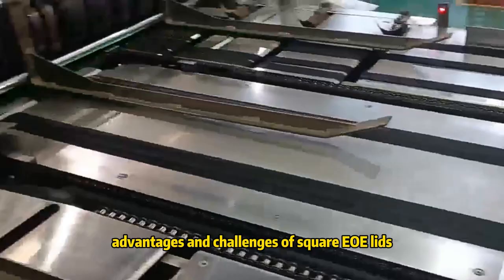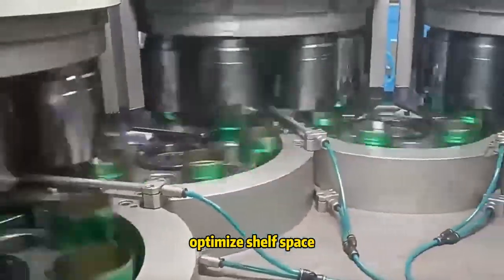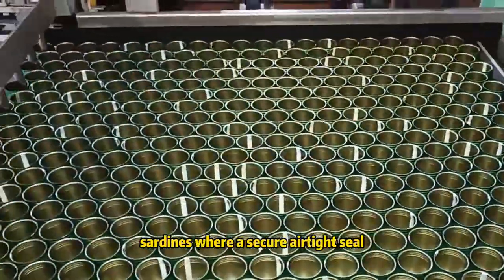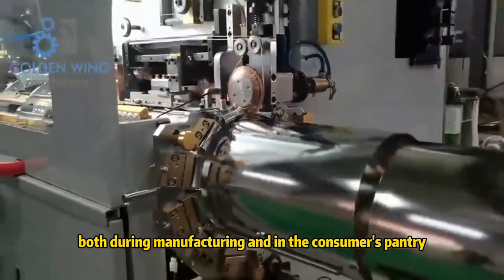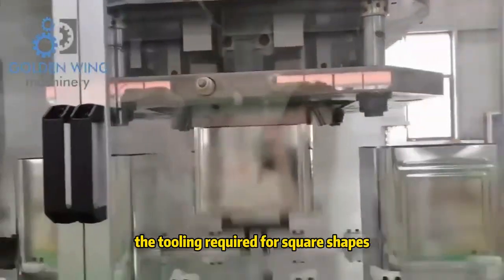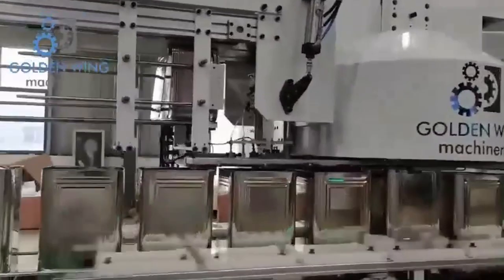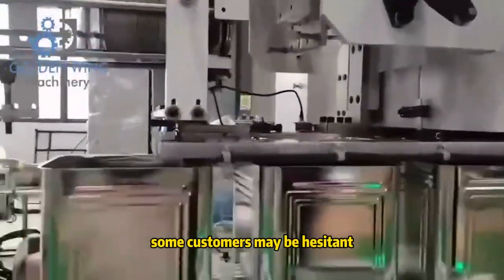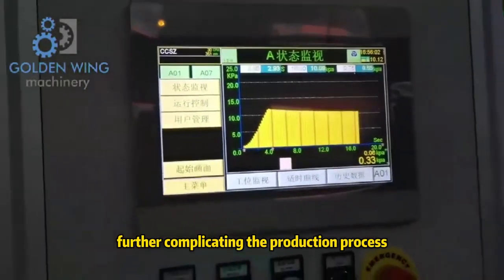advantages and challenges of square EOE lids compared to traditional round lids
in the world of canned food packaging the end of end
EOE lid plays a crucial role in preserving the  quality and freshness of the product inside
while round  EOE lids have been the industry standard for decades   square EOE lids are
gaining attention for their potential advantages in both functionality and design
however like any innovation  they come with their own set of challenges
advantages of square EOE lids
1 optimized shelf space
one of the most significant benefits of square
EOE lids is their ability to
optimize shelf space
square tins fit together
more efficiently than round ones
reducing empty gaps in storage
transportation and retail displays
this can lead to better
storage density and less wasted space on shelves
which is particularly beneficial for businesses
looking to maximize retail space
or reduce transportation costs
2 enhanced structural integrity
square lids may offer a stronger and more secure
seal compared to round lids
the corners of a square lid can create additional
pressure points that help enhance the seal's integrity
this can be especially useful for products like
sardines where a secure airtight seal
is essential for freshness and preventing leakage
three
distinctive and modern aesthetic
square tins with square
EOE lids offer a unique and modern aesthetic
that sets products apart
on store shelves
in a crowded market visual appeal can be a game changer
and
square lids can give a more contemporary and premium
feel to the product
consumers may associate the square packaging with high
quality or innovative products
leading to greater brand differentiation
for better stacking and storage
square packaging is
easier to stack
both during manufacturing and in the consumer's pantry
the uniform shape allows for compact
stable stacking
making them easier to handle in bulk and transport
it also simplifies storage at the consumer level
as square tins are
less likely to roll or shift around in storage
challenges of Square EOE Lids
1 production complexity
one of the main challenges of square
EOE lids is the increased complexity of the production
process manufacturing
square lids require specialized equipment
which can increase initial setup costs
the tooling required for square shapes
may not be as universally available
as the round eye molds used for traditional lids
potentially making it more
expensive and time consuming to produce
material utilization and waste
while square tins optimize space
for storage and transportation
the manufacturing process may generate more waste
in terms of raw materials
the conversion of metal sheets into
square shapes might result in more material wastage
compared to the more efficient cutting process for
round lids this could impact cost
efficiency
and sustainability in the production process
compatibility with existing
filling and sealing machines
many canning facilities are
equipped with machines designed for round
cans and lids
integrating square lids into these existing production
lines could require significant modifications
or investments in new machinery
this transition may prove challenging for manufacturers
who rely heavily on established systems
making the shift to
square lids more complicated and costly
4 consumer familiarity
round lids are familiar to consumers
and the square lids might face some resistance in
terms of acceptance
while the square design may appeal to modern aesthetics
some customers may be hesitant
or unfamiliar with the new shape
additionally some might worry that the
square shape may affect the quality
or preservation of the product
even though there is little evidence to support
such concerns
No.5 compatibility with traditional packaging systems
square lids could present compatibility issues with
traditional sealing systems
for example
the way sealing machines are designed to apply
pressure on round lids
may not translate directly to square lids
this could result in sealing issues or the need for
custom adjustments
further complicating the production process